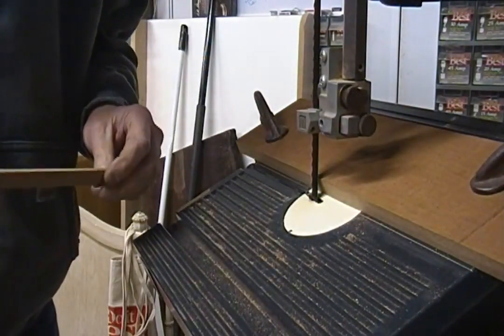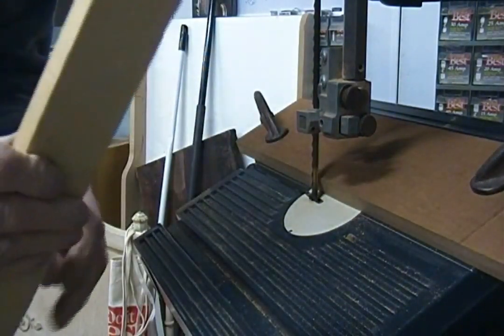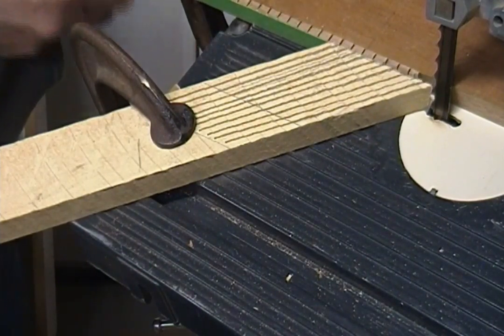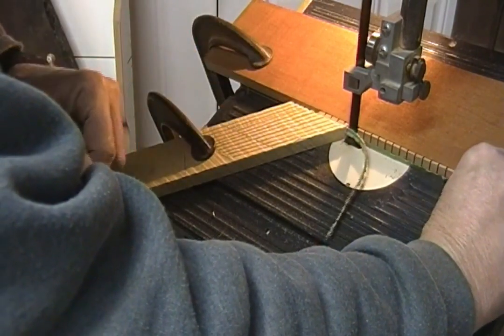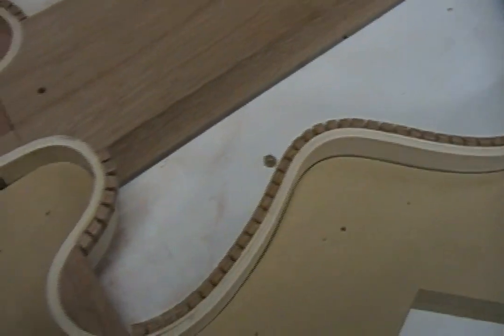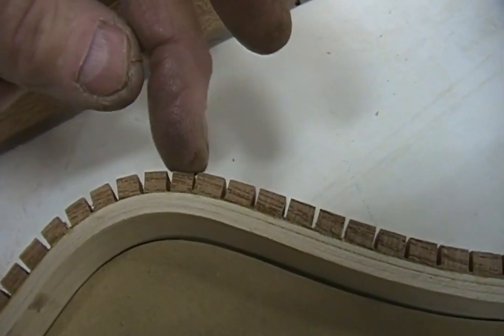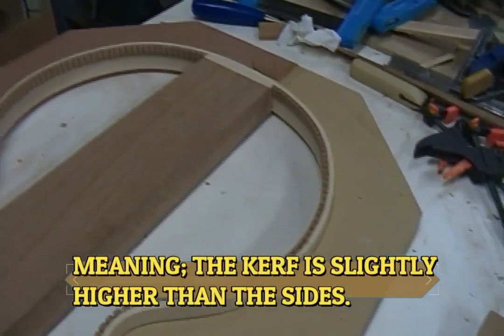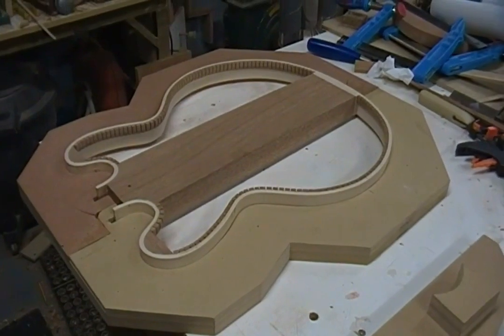CUSTOM BUILT JONAH ES-335 Part 7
In episode 7 I finish making the kerfed lining and show it installed on the guitar.